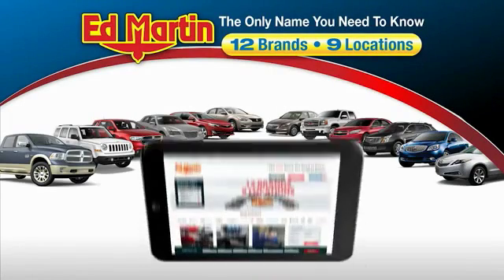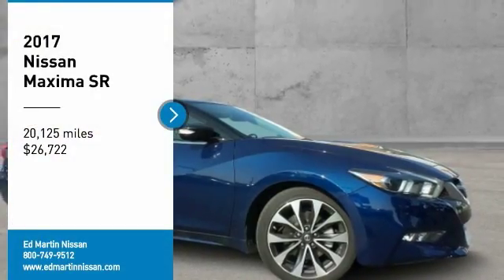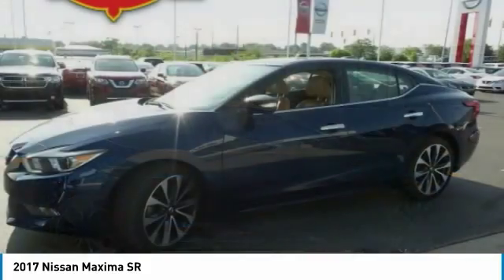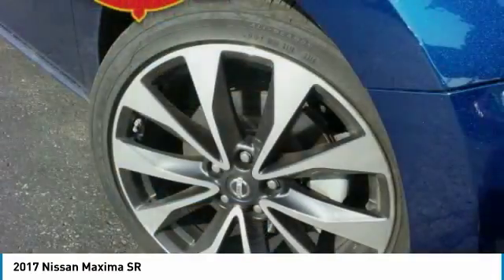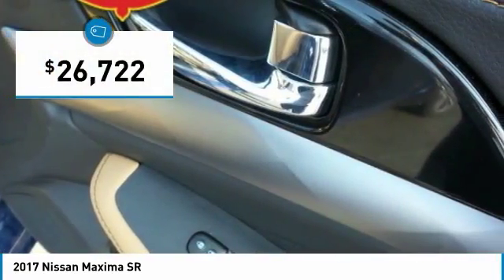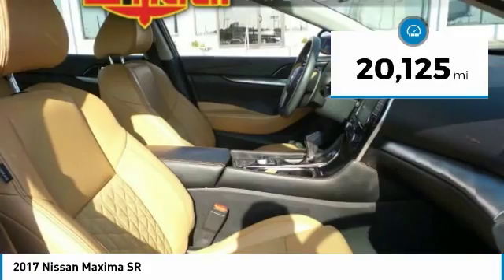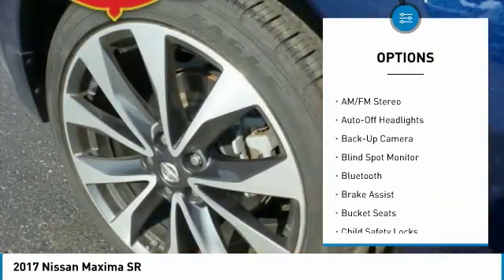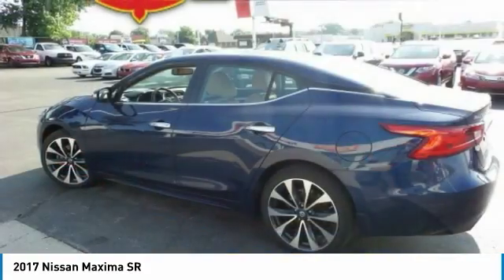2017 Nissan Maxima 1PY8160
2017 NISSAN MAXIMA Indianapolis, IN
Stock# 1PY8160

CARFAX 1-Owner, GREAT MILES 20,125! PRICED TO MOVE $2,000 below Kelley Blue Book! FUEL EFFICIENT 30 MPG Hwy/21 MPG City! Navigation, Heated/Cooled Leather Seats, Alloy Wheels, Back-Up Camera.

Edmunds.com explains  The 2017 Maxima may not have the brand name of a luxury car, but it has the interior of one. Passengers are surrounded by quality materials, including soft-touch surfaces on most of the major touch points. .